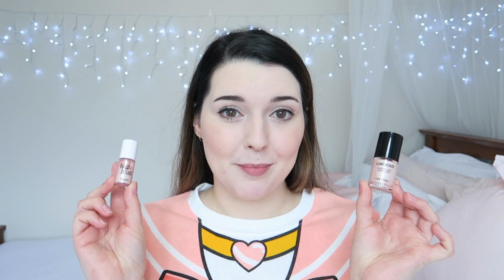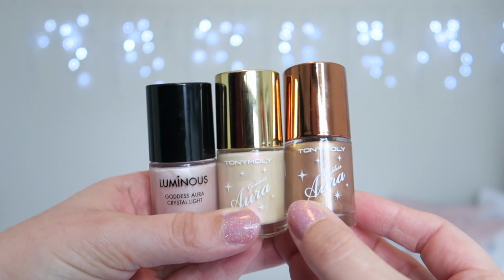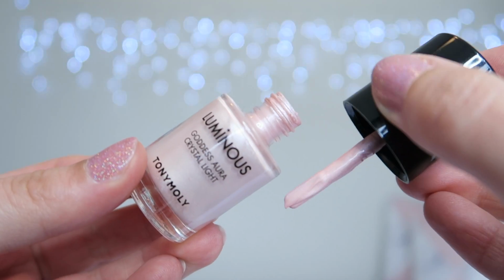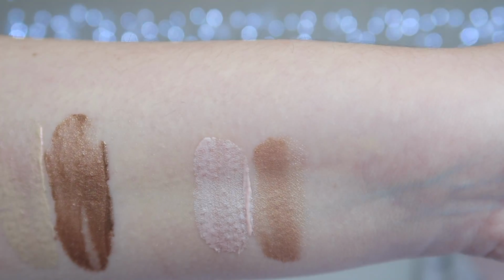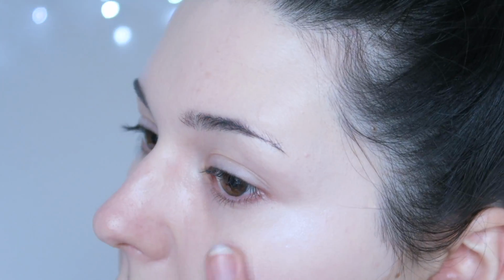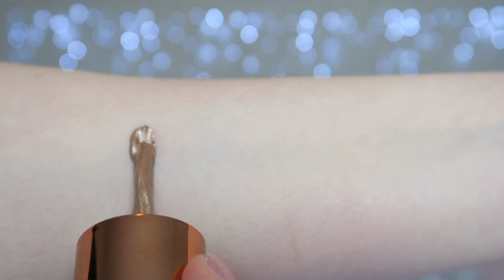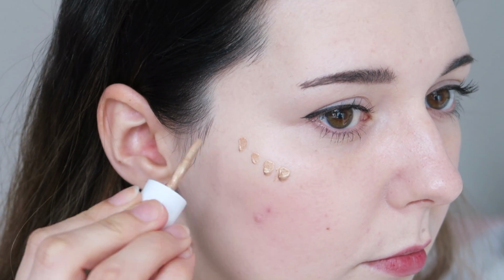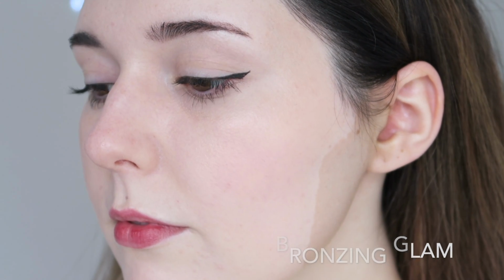East VS West: Tony Moly Luminous Goddess Aura Crystal Light VS Benefit Beams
These liquid highlighters are very comparable, aside from slight colour differences they perform the same and look the same when blended out. As usual, there is a substantial price difference between the two brands too.

Beauteque.com: YOUTUBE10